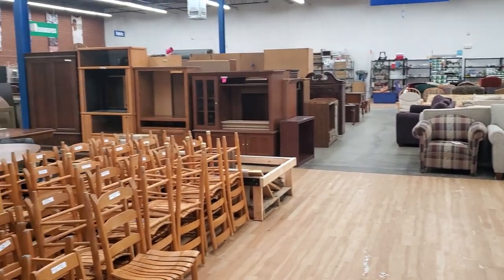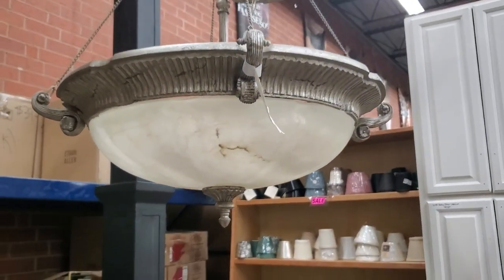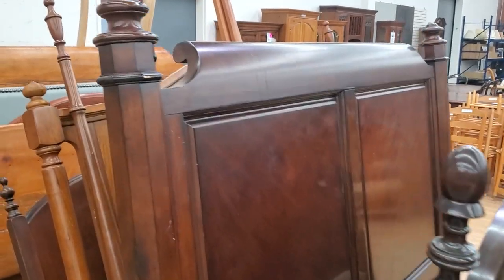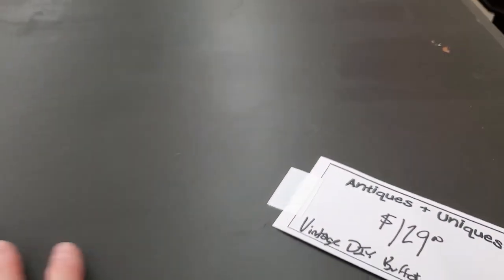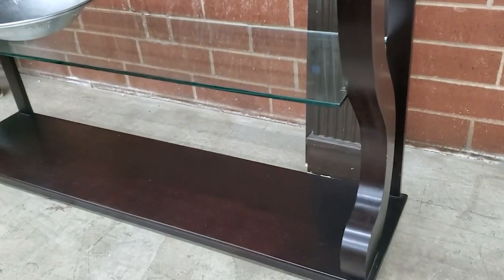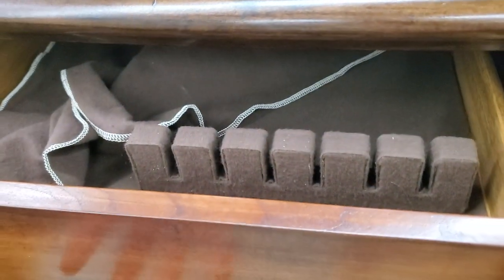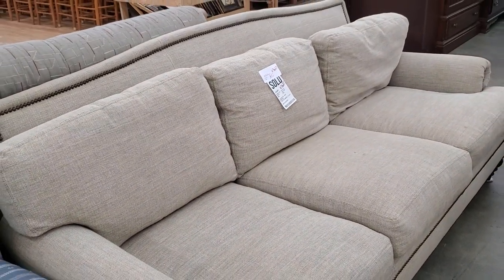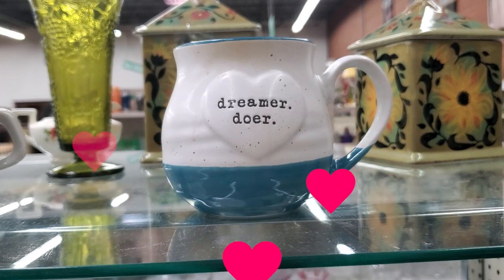Habitat ReStore // ✅BEFORE HOURS Walkthrough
Hey everyone! I got to get a sneak peek at the ReStore BEFORE hours. Enjoy!
This ReStore is located at:
1615 8th Street Drive SE
Shopping Hours: Tues - Sat: 10 am - 5 pm
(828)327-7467